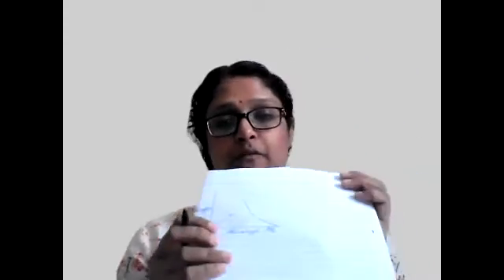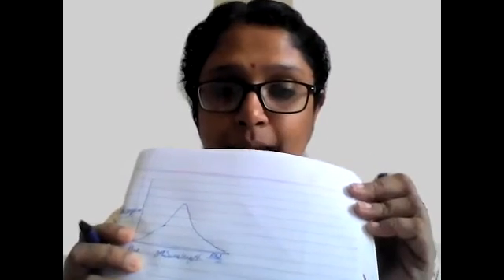principle and operation of spectrophotometer part 1